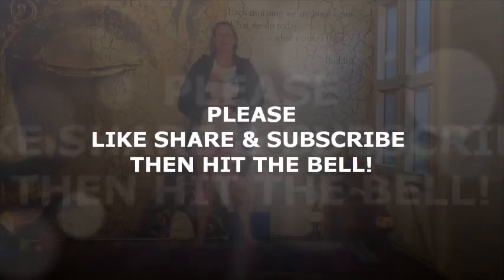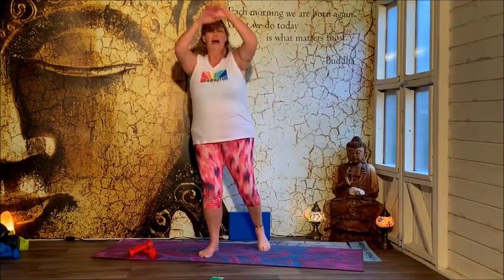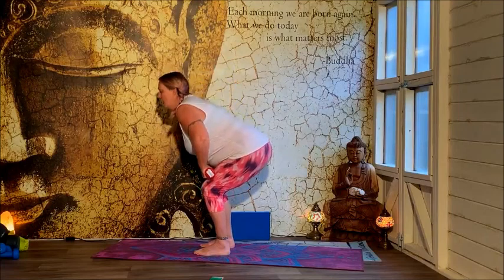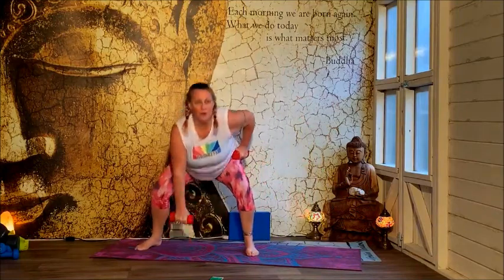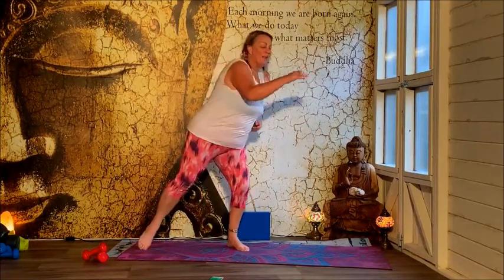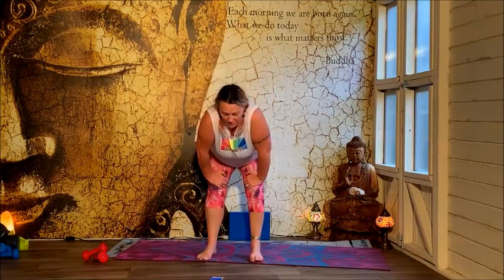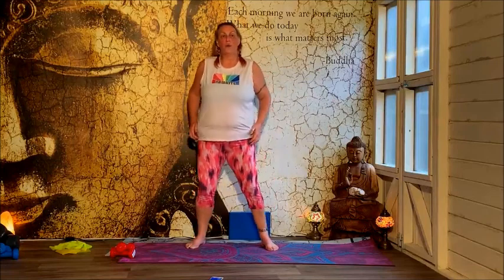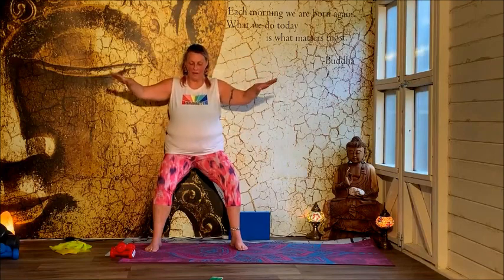LEGS CLASS 40 MINS